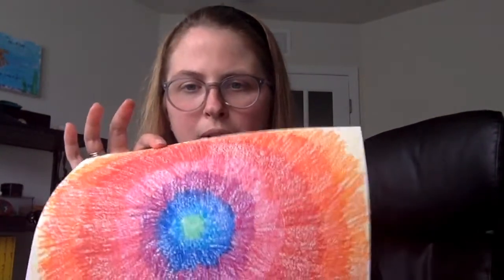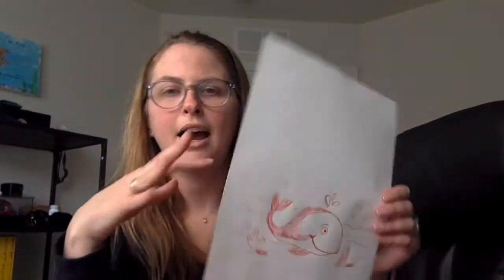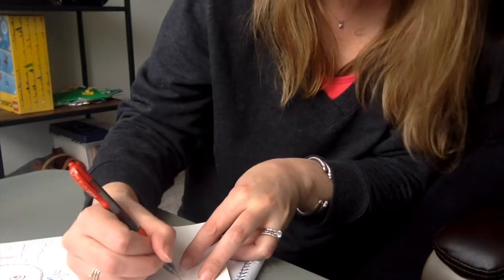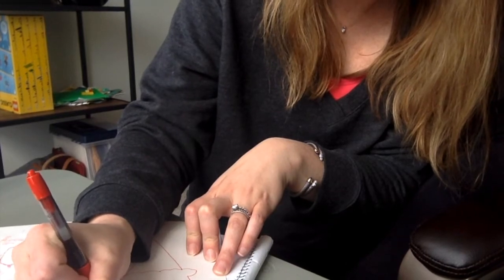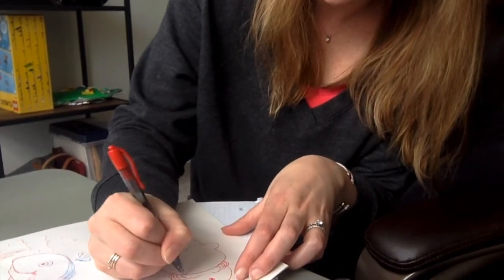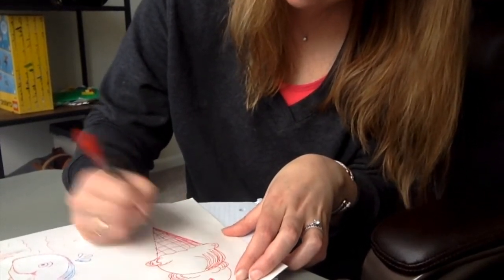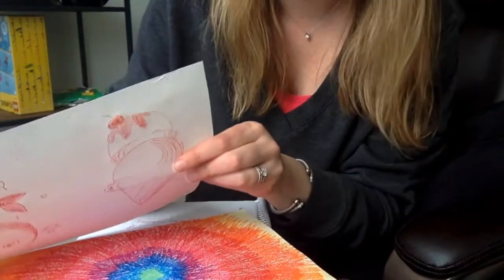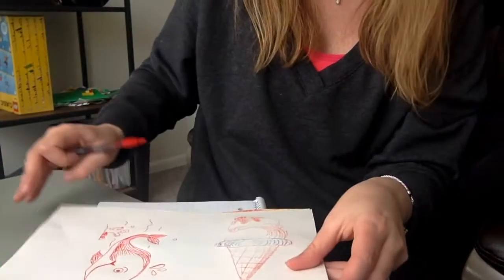K-2 crayon transfer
Need: crayons, 2 or more pieces of paper, pen